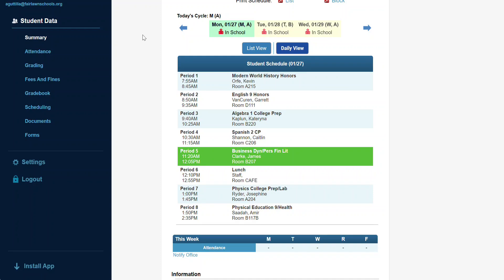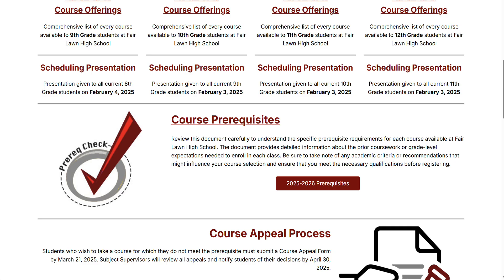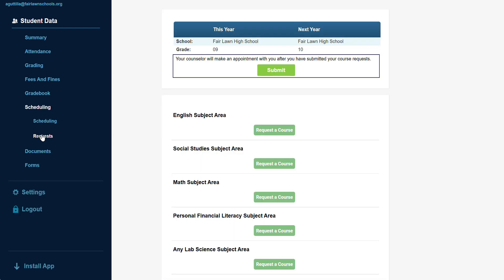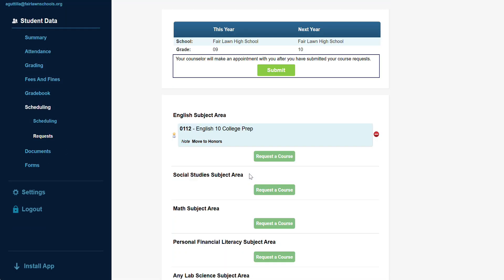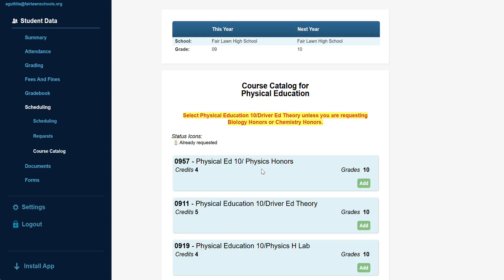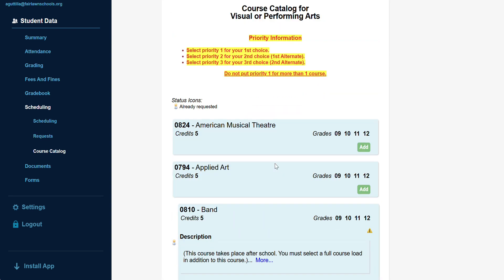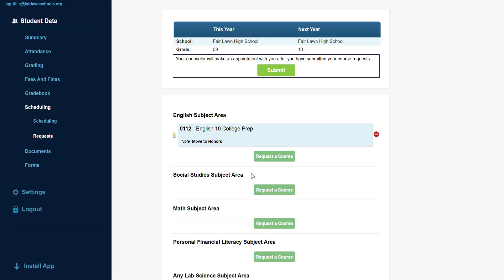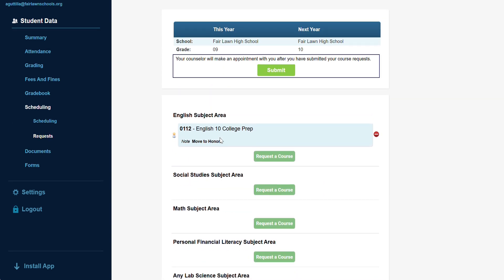Fair Lawn High School Scheduling: Genesis Parent Portal Guide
Go to the Genesis Parent Portal and follow these instructions to make your course requests for the next school year. See you School Counselor with any questions.